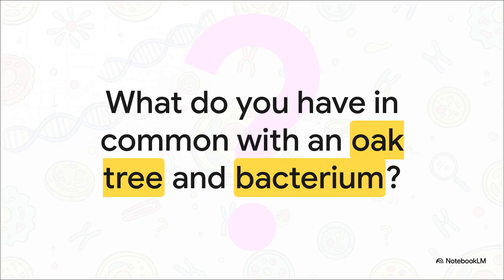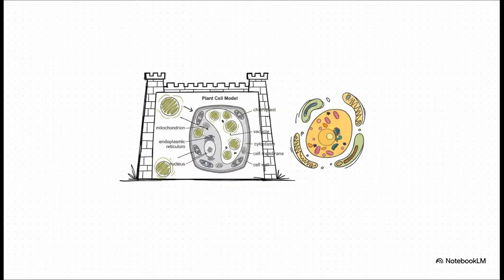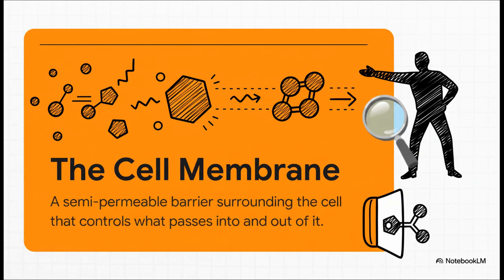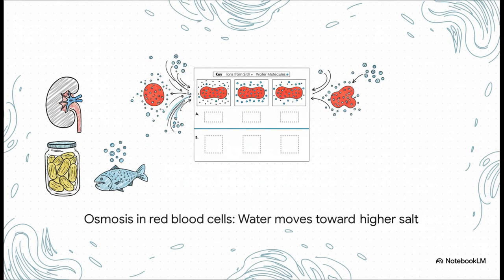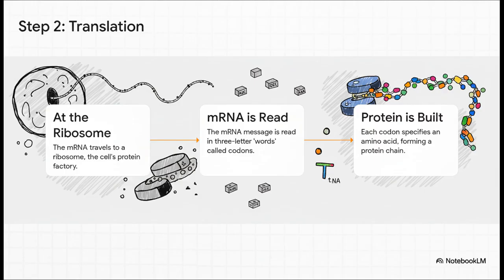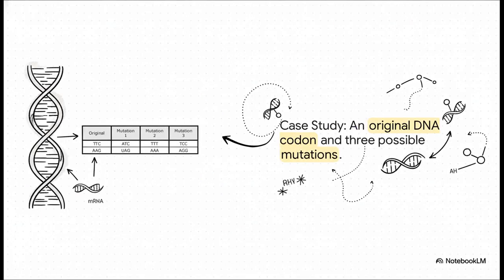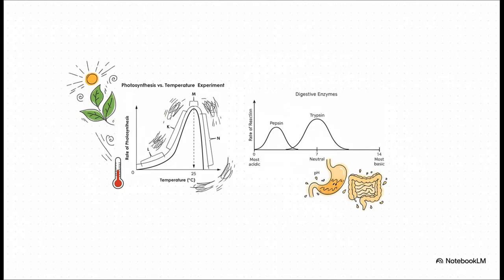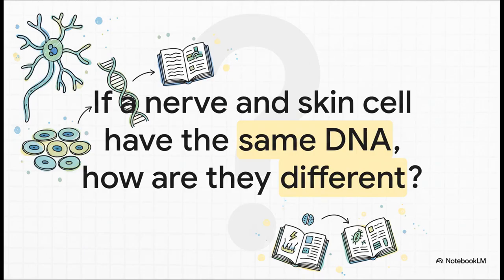The Blueprint of Life (Midterm Study Guide)